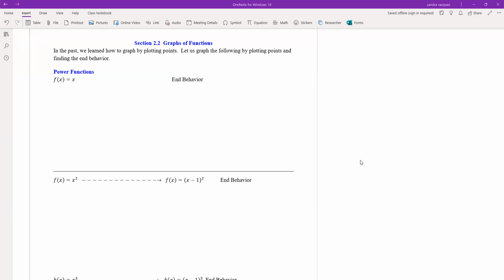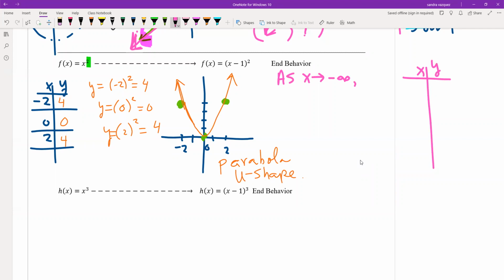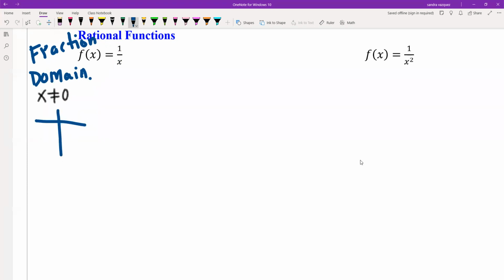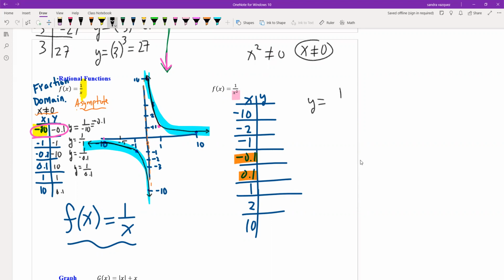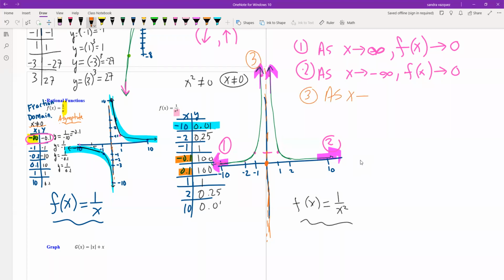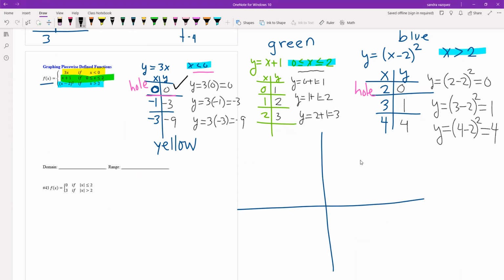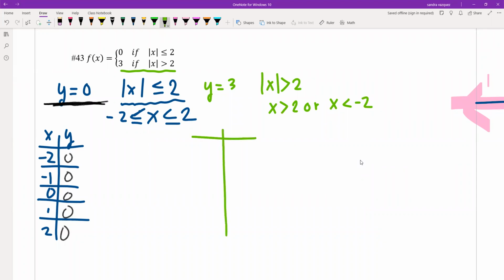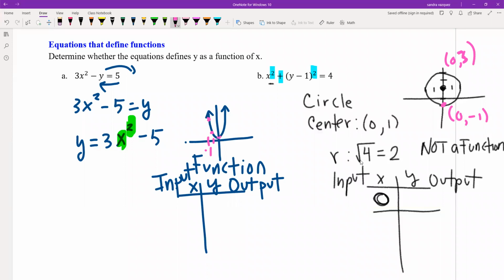Section 2.2 Graphs of Functions